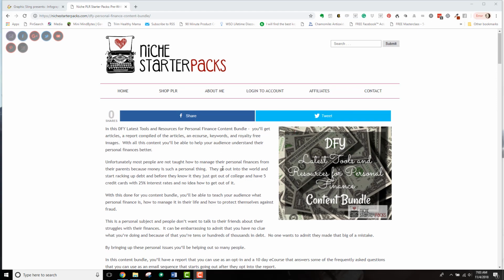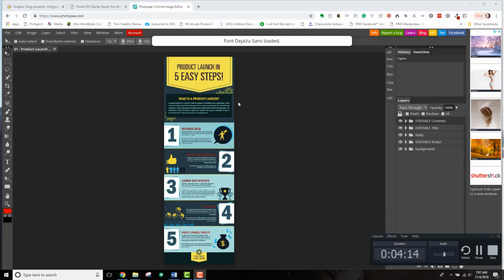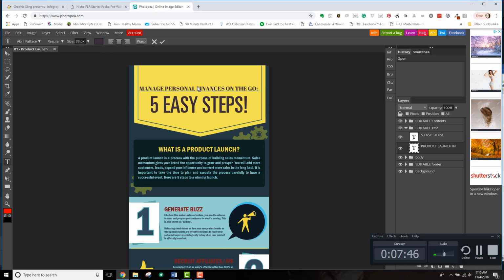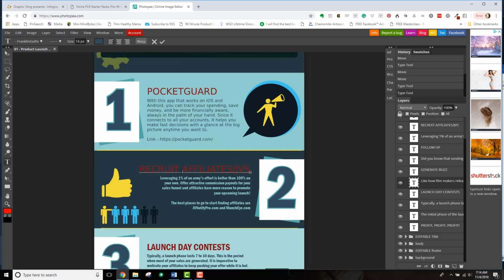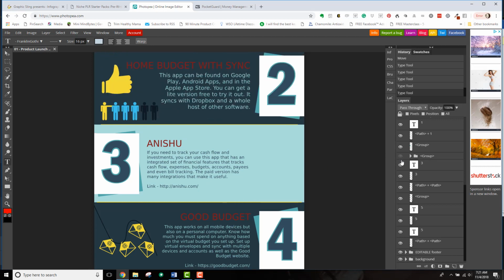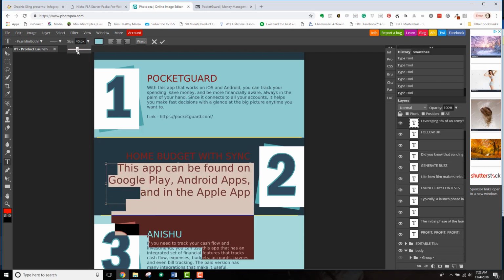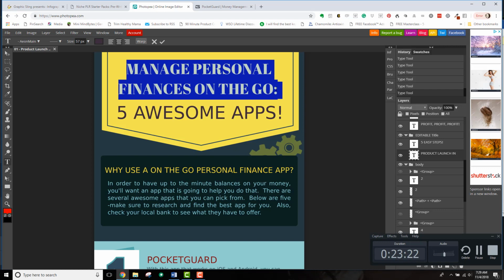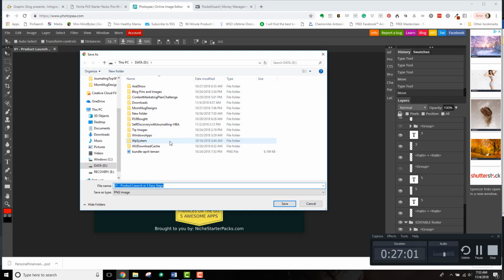Create Infographic WithPLR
Using private label rights is a way to quickly get content up.  There are ways that you can use it for blog posts, but another way is to create images like an Infographic.

Watch the video to see the tutorial on how to do it.

Here are the steps:

Step 1 - Find Your PLR
Step 2 - Decide How You're Going To Create an Infographic
Step 3 - Start Creating Your Infographic With PLR
Step 4 - Don't Forget To Add Your URL
Step 5 - Share, Share, Share

~April